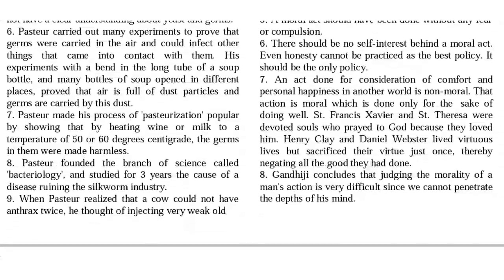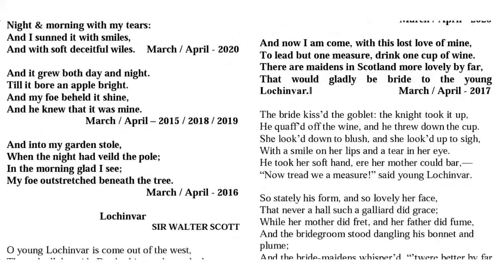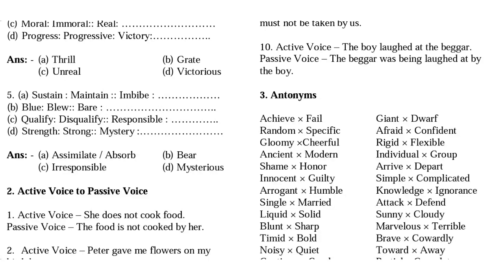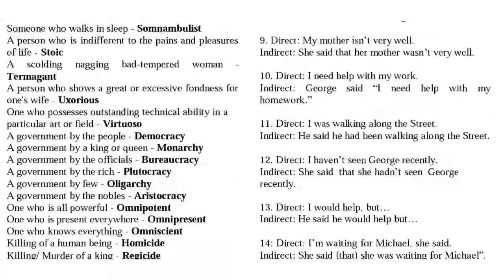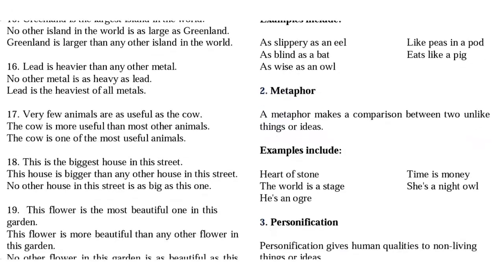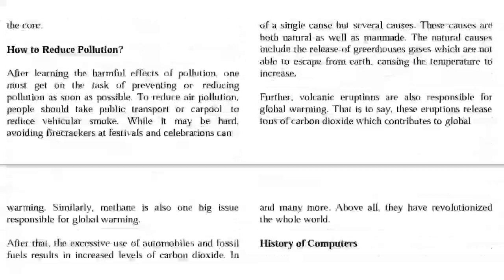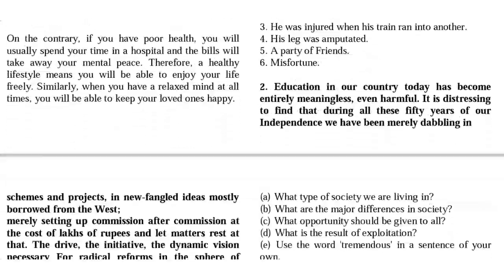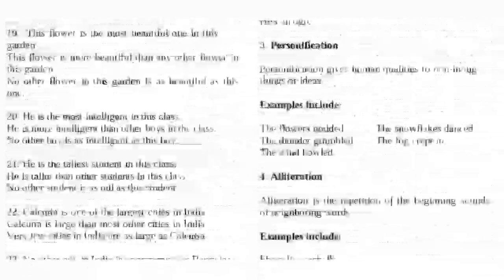SSLC FIRST LANGUAGE ENGLISH PASSING PACKAGE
first language English PDF link